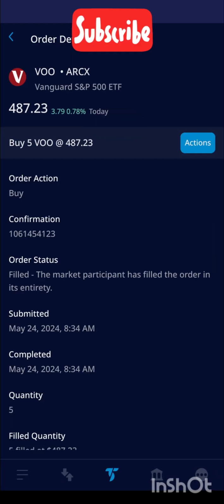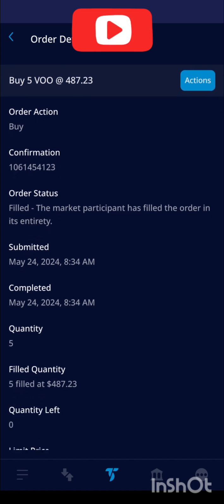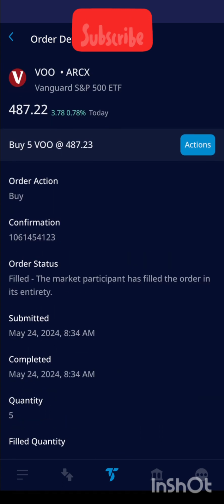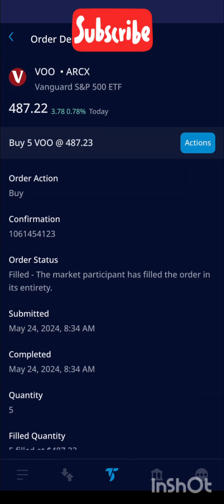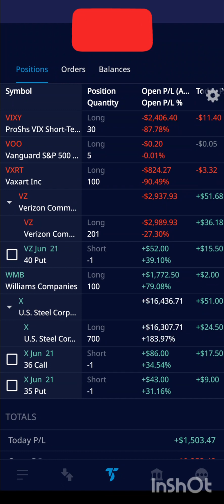Index Investing vs Dividend Investments vs Others and the new Trade station App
SoFi Online Bank Update with New Rewards and Higher Earning Power with Dividends

SoFi Invest with Dividend Investing for becoming Financially Independent and Retire Early - join me
Online Bank Review - SoFi App Review - Best Online Bank and whole Money Solution all in One Place !

This new FDIC insurance will Change Banking Forever! Higher coverage for all, even the common banks Everything is Fine !? Let's buy the Dip in Bits with Dollar Cost Averaging. Invest a Little or a lot with Stock Bits from SoFi invest - Build Wealth with just 5 Dollars ?!?! SoFi Credit Card and App Review - The Online Bank with Everything you need to Build Wealth ! Best Online Bank that is a One Stop Shop for Every Banking Need - SoFi even has Crypto options ! SoFi investing online bank review with crypto Bitcoin and Ethereum - cryptocurrency winter ends soon SoFi Bank Online Checking Account Review - Money App for your phone and banking on the go - Bitcoin? SoFi online Bank review update with free money in Bitcoin or crypto ! Cash in before we moon ! SoFi online Bank review - one stop shop for all banking, investment, loans and financial powerhouse Online banking with SoFi earning free cash or crypto daily get free money for joining today

If you're interested in lowering your student loan payments, SoFi just announced special low rates just for doctors and dentists. Use my invite link to earn a $1,000 bonus!

Hey! I'm using SoFi Invest 📊 to buy and sell stocks (and pieces of stocks) with zero fees. Open an Active Investing account with $10 or more, and you'll get $25 in stock. I'll get $50 in stock, too!

Hi! 👋 Join me to start earning more money with SoFi Checking and Savings. You'll earn up to 4.00% APY and pay no account fees. Use my link to sign up and you'll get a $25 bonus and up to $250 when you set up direct deposit.

🧑‍🎓Hi! I thought you might want to check out SoFi's Private Student Loan with flexible repayment options and no fees. Learn more and use my link to apply for a SoFi Private Student Loan and you can get a $100 welcome bonus 💰

Hi! 👋 Join me in using the SoFi Credit Card. Use my link to apply. If you're approved, we'll both earn a referral bonus!

Passive income, how to build wealth, how to build wealth from nothing, how to build wealth with no money, how to make passive income, passive income ideas, passive income streams, sofi invest fees, sofi invest review, sofi invest tutorial, sofi investing, sofi investing app, sofi investing app reviews, sofi investing pros and cons, sofi investing review, sofi investment app, stock market, stock market news

Bitcoin, Cryptocurrency, Blockchain, Digital Currency, Investment, Trading, Wallets, Mining, Decentralization, Security